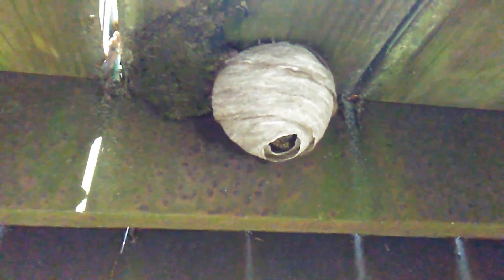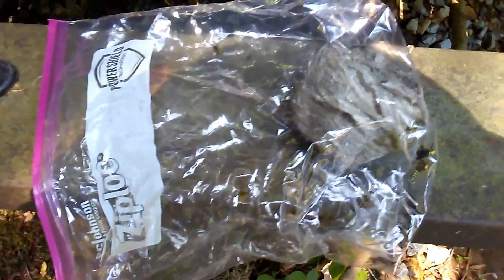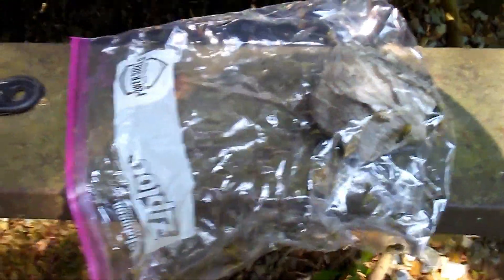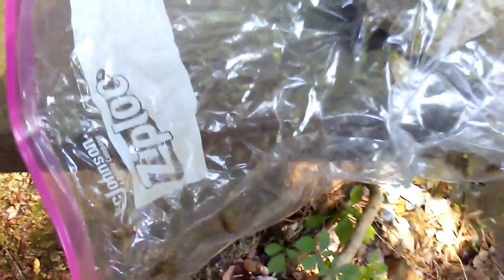Aerial Yellow Jackets Nest Moved.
This nest was attached to a bridge located along a nature trail where a lot pf people walk on this bridge. I decided to transplant this nest before it got too big and stung the people walking on the bridge.